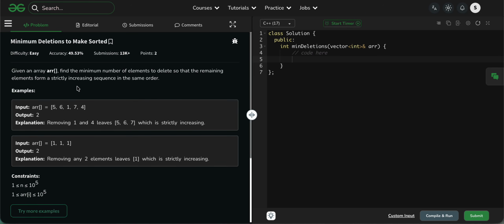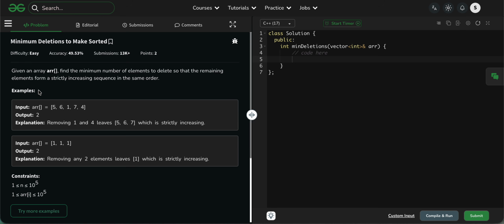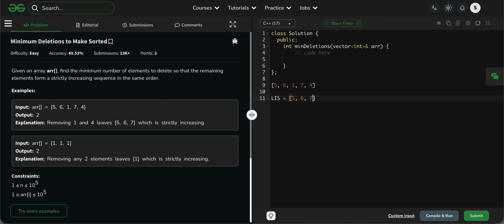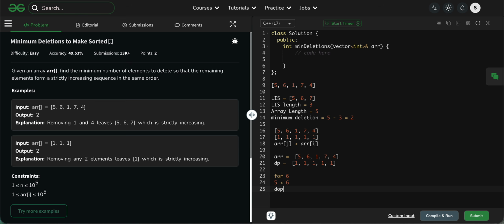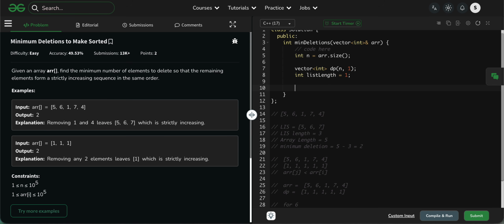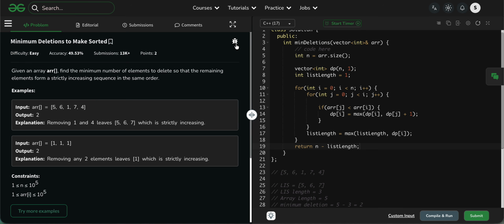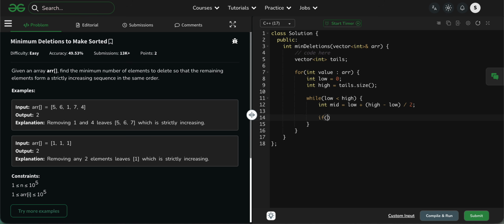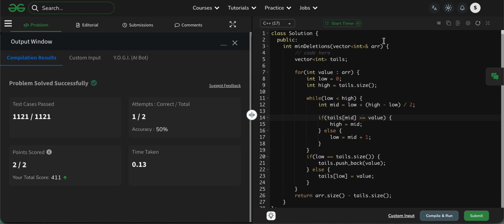GFG POTD: Minimum Deletions to Make Array Sorted | Longest Increasing Subsequence Trick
🔥 GFG POTD Solution: Minimum Deletions to Make Sorted 🔥

In today's GeeksforGeeks Problem of the Day, we solve "Minimum Deletions to Make Sorted" — an Easy-level problem that's a favorite in coding interviews and placement drives.

📌 Problem: Given an array, find the minimum number of elements to delete so the remaining elements form a strictly increasing sequence (same relative order).

💡 Key Insight: This problem reduces to finding the Longest Strictly Increasing Subsequence (LIS). The answer is simply:
   n - length of LIS

In this video, I break down:
✅ Why deletions = n - LIS length
✅ Brute force vs optimized O(n log n) approach
✅ Dry run with arr = [5, 6, 1, 7, 4]
✅ Full code walkthrough